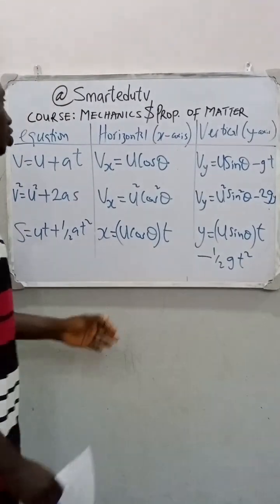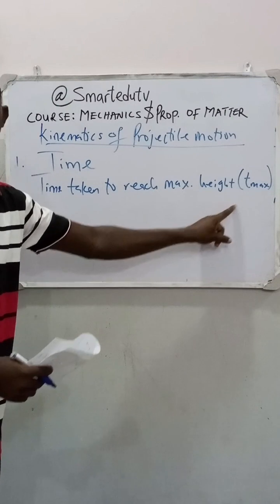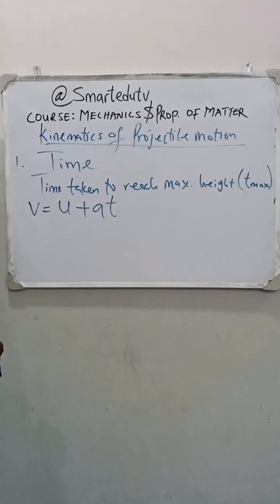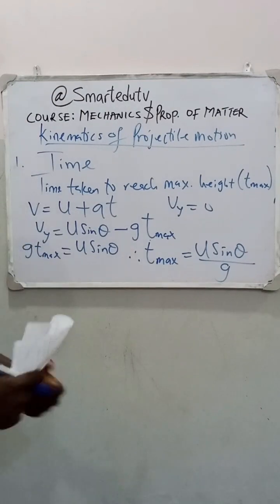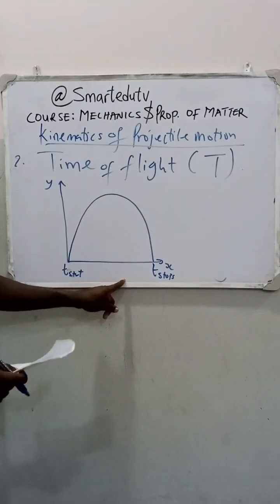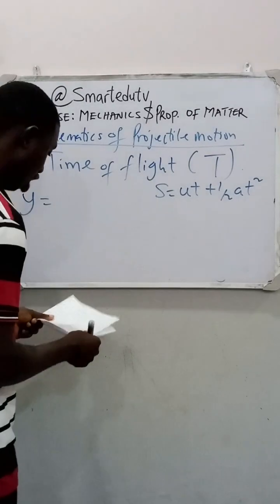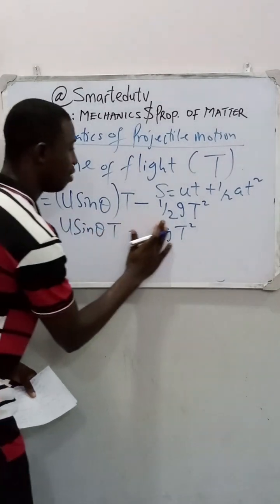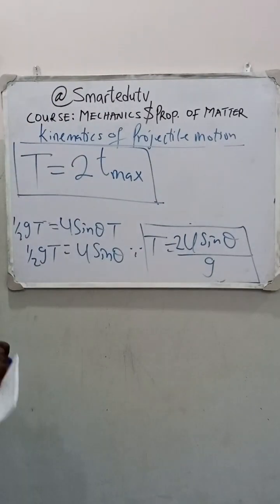Mechanics [PART 2] Projectile Motion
This video talks about the projectile motion of an object along a parabolic path. It explains the basics to understanding projectile motion for university, polythenics, college of education and A level students.